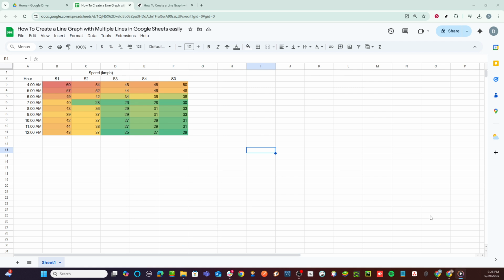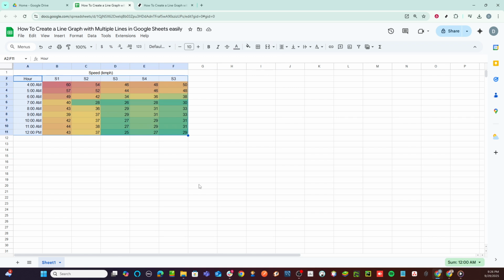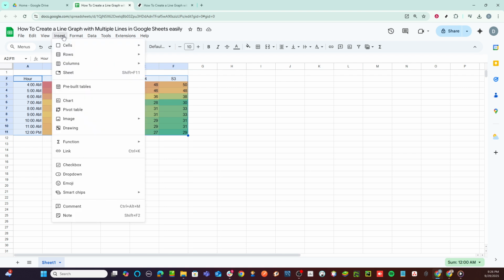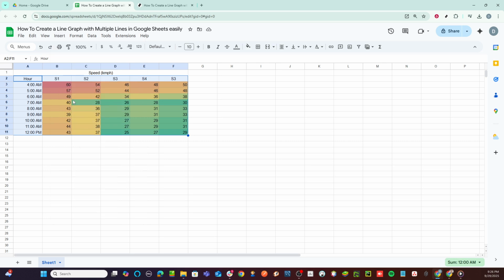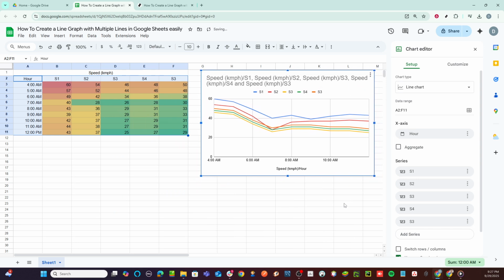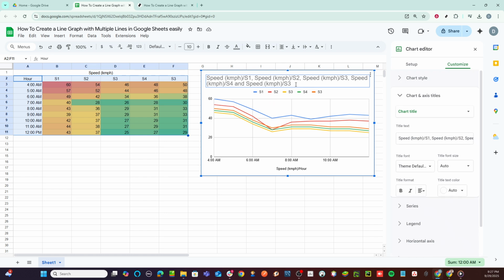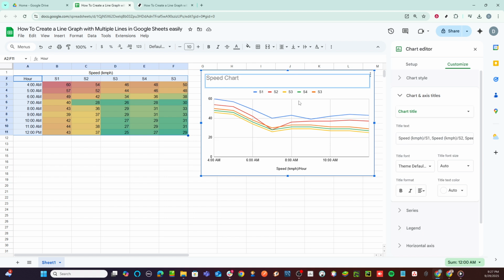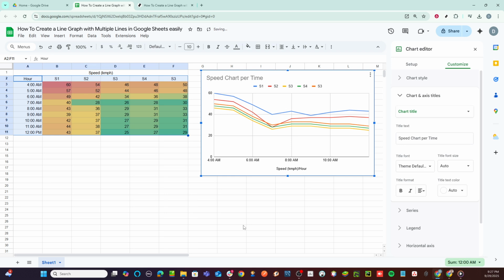How To Create a Line Graph with Multiple Lines in Google Sheets easily [2025 Guide]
In today's video we cover: line graph tutorial, Google Sheets graph, create line graph, multiple lines graph, data visualization, Google Sheets tips, charting in Sheets, graphing tutorial, how to graph, line chart guide, spreadsheet graphs, data analysis, visual data tools, Google Sheets features, easy graphing, plotting data, line chart creation, graphing multiple data, Sheets line graph